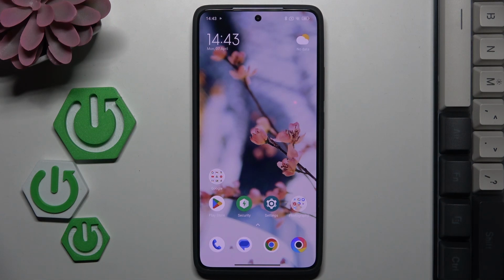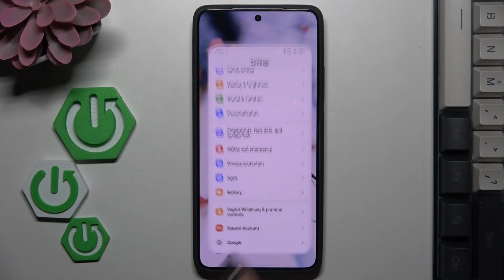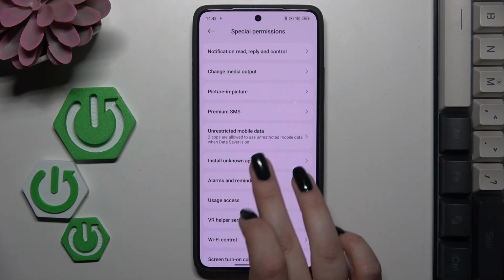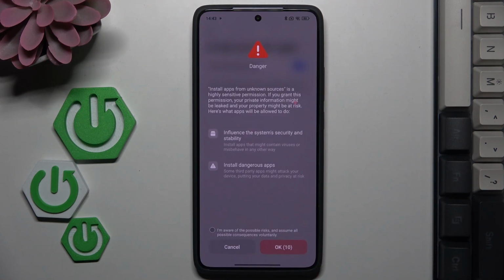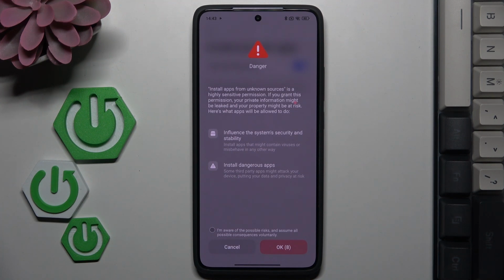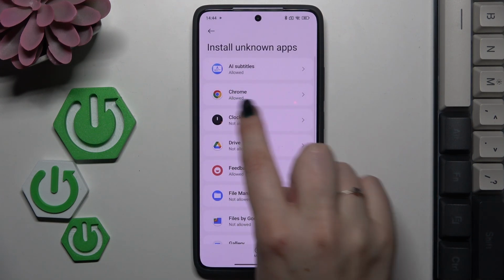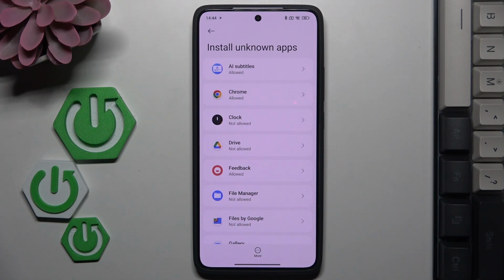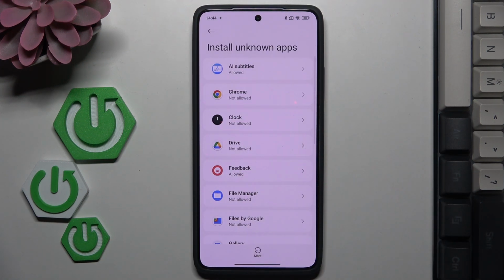How to Enable Unknown Sources on POCO F7 Pro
In this video, I’ll show you how to enable the option to install apps from unknown sources on your POCO F7 Pro. This guide will help you safely install apps from third-party sources outside of the Google Play Store.

How do I install apps from third-party sources on POCO F7 Pro? Where to find unknown sources setting on POCO F7 Pro? How can I enable unknown sources on POCO F7 Pro?